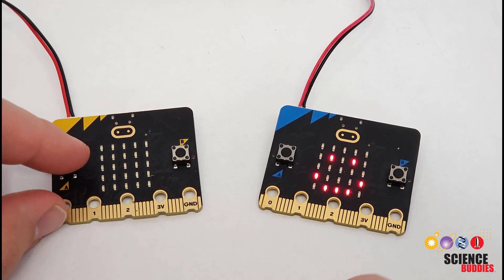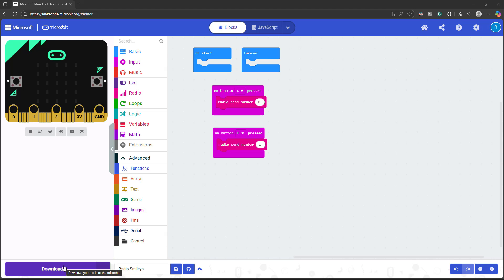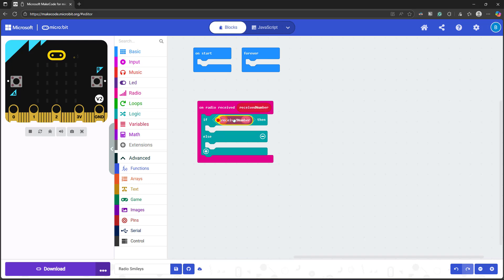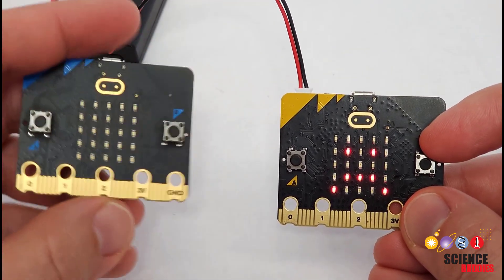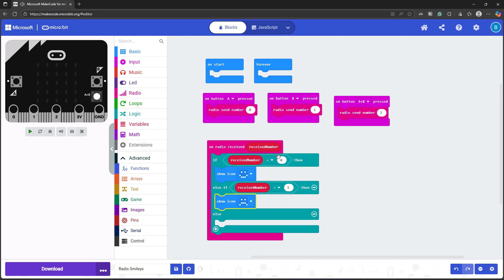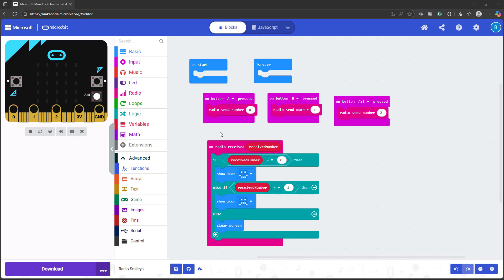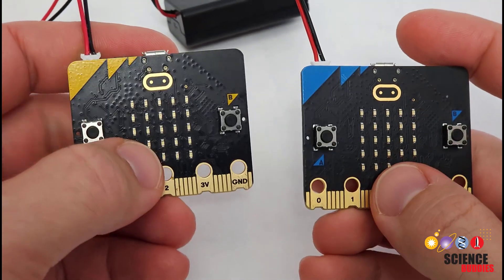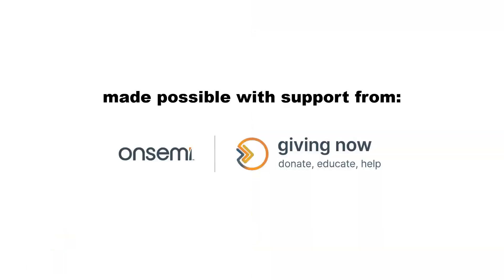How to use micro:bit radio communication | Tutorial #11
Learn how to make two or more micro:bits communicate with each other via radio with Microsoft MakeCode! Watch the rest of our micro:bit tutorial videos

0:00 introduction
0:27 setting up the transmitter
1:21 setting up the receiver
3:21 testing
3:36 two-way communication
5:42 set radio group
7:15 learn more

Science Buddies also hosts a library of instructions for over 1,500 other hands-on science projects, lesson plans, and fun activities for K-12 parents, students, and teachers! to learn more.